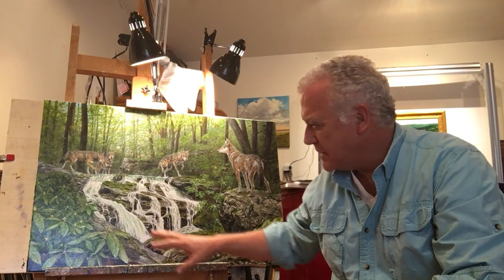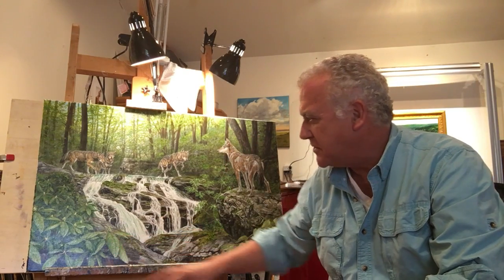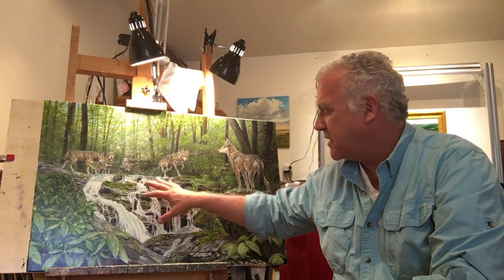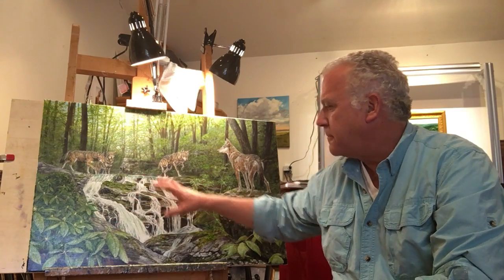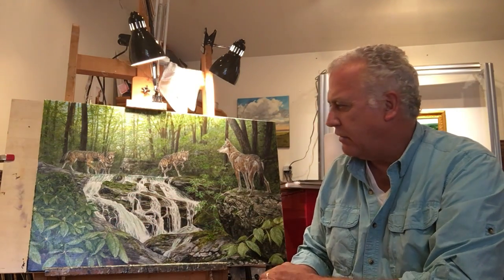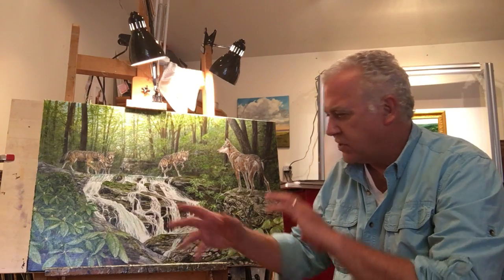"Return of the Red Wolf" painting